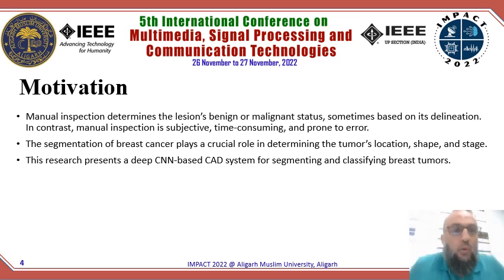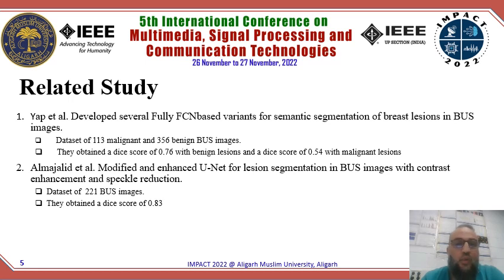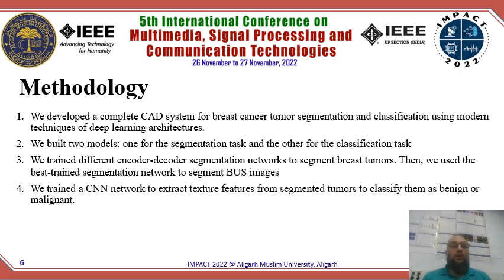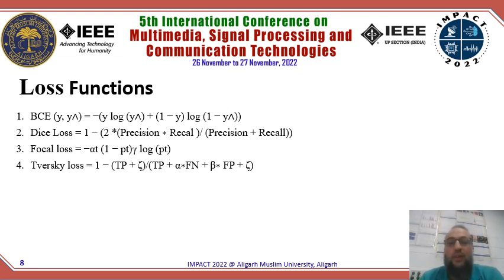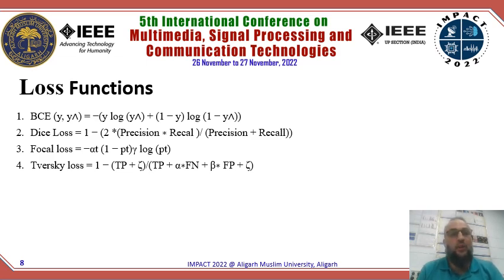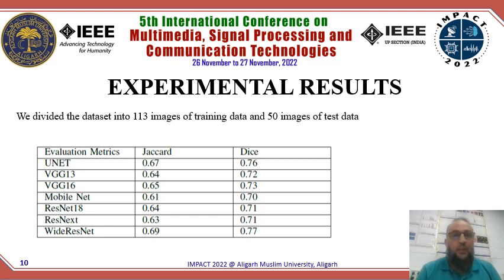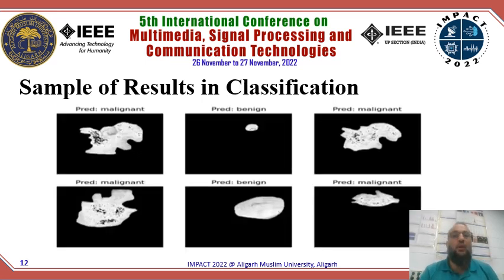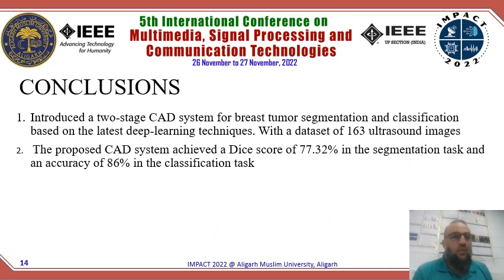Breast Ultrasound CAD System Based on Efficient Tumor Segmentation Network&Transfer-Learned Features